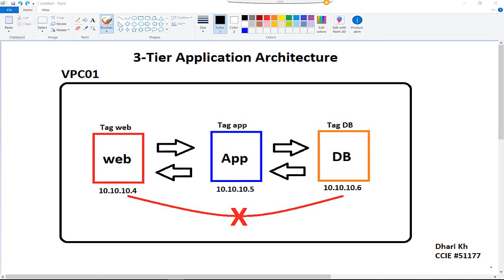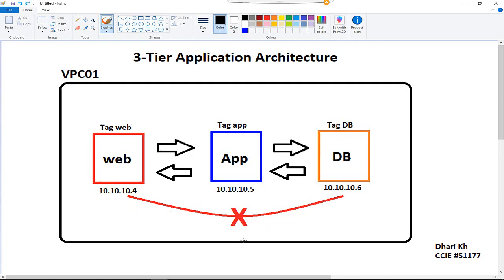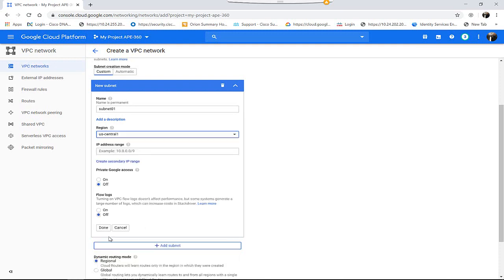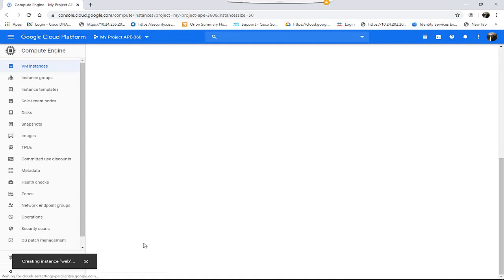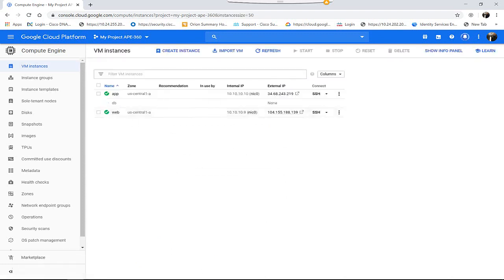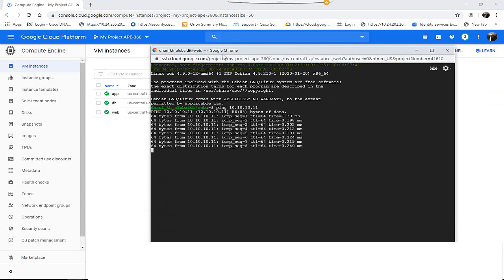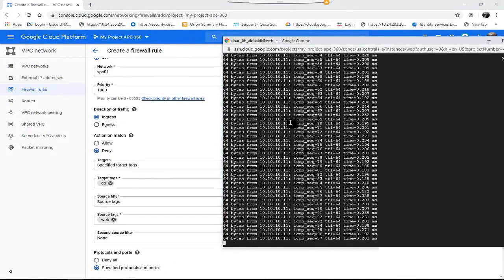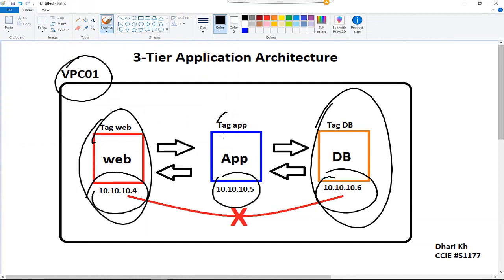Google Cloud Firewall Tag Use Case